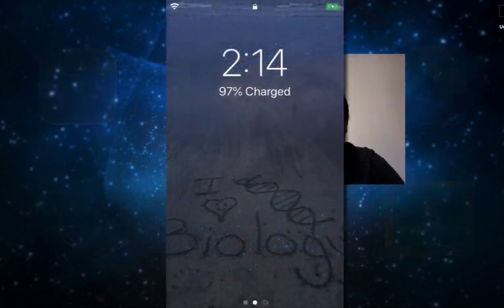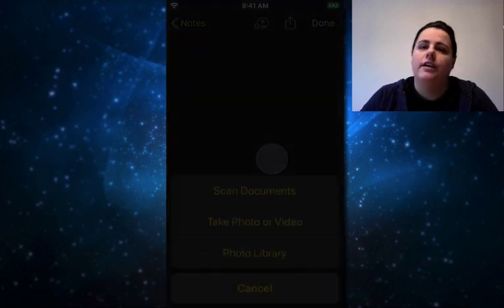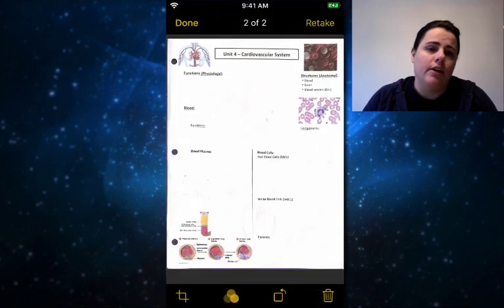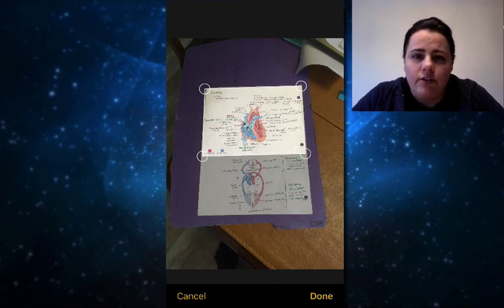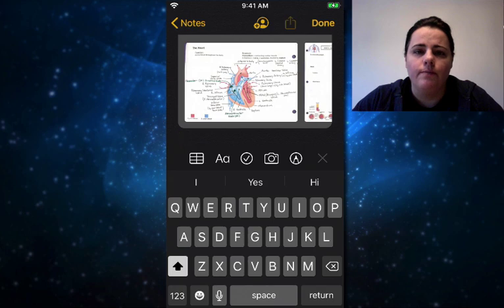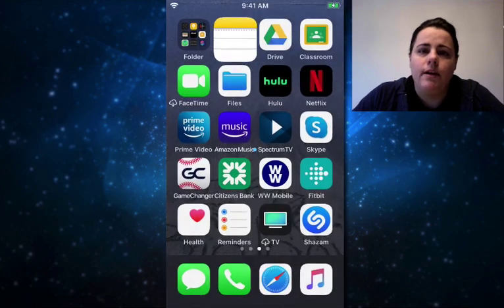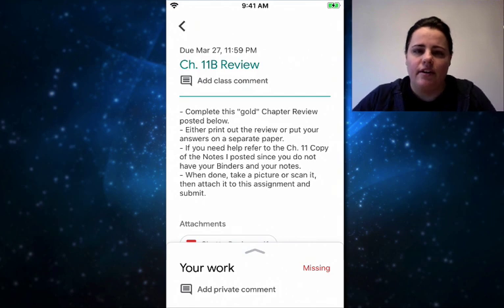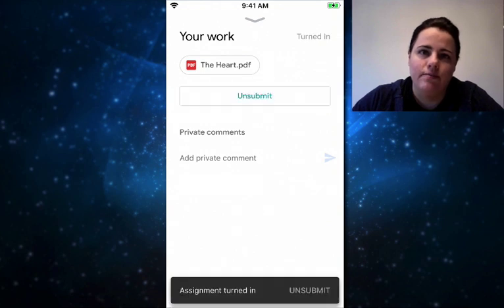Submit paper assignments to Google Classroom with your iPhone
This video explains how to use the Notes app on your iPhone to scan a picture of your hardcopy document into a PDF, then attach it to your Google Classroom assignment.

NOTE: You also need to have the Google Drive and Google Classroom apps downloaded for this to work.